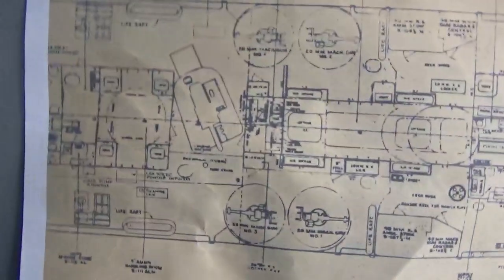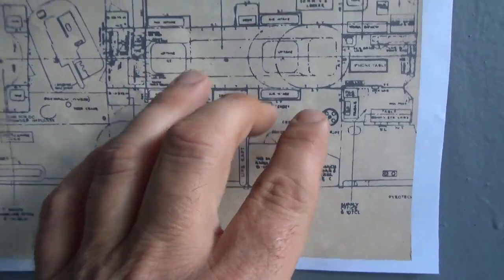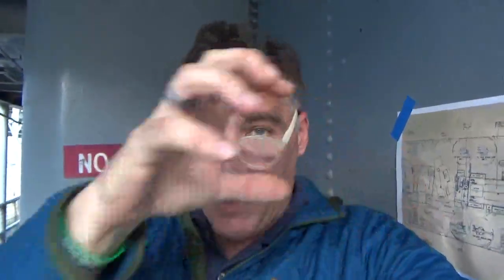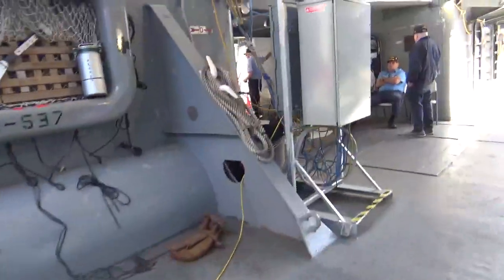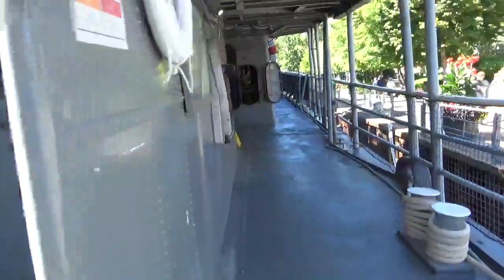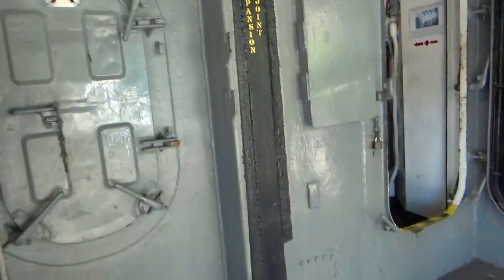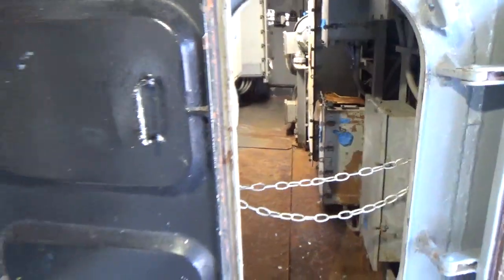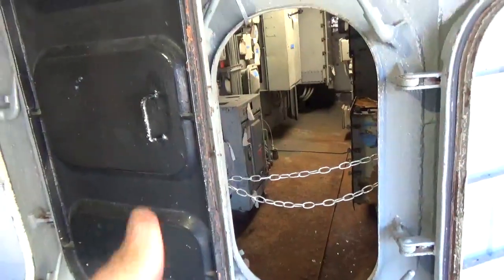Why the expanded deckhouse on USS The Sullivans?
Hello all -
In this video, Shane again references the 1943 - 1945 booklet of general plans, and gives you the reasons the mid-ship deckhouse was expanded!

It's not symmetrical, and there are quarks in it, but I hope this gives you a better understanding of why our mid-ship deckhouse looks nothing like the Kidd and Cassin Young!

Thanks for all your continued support!